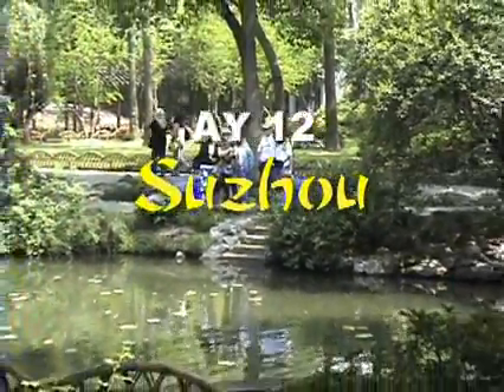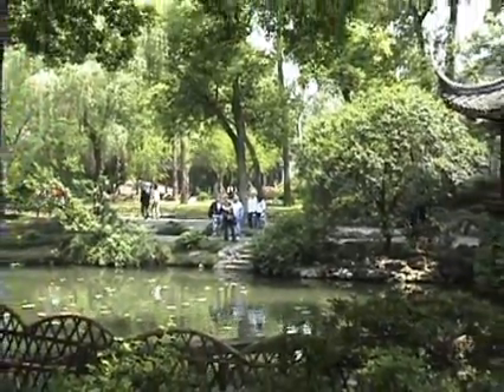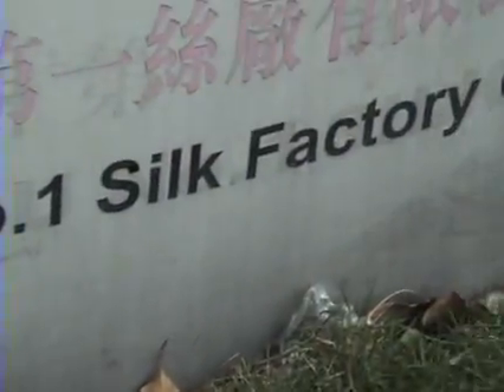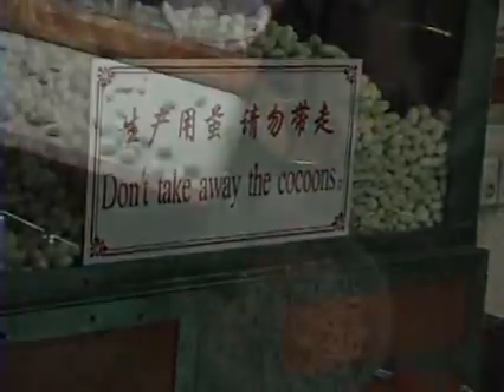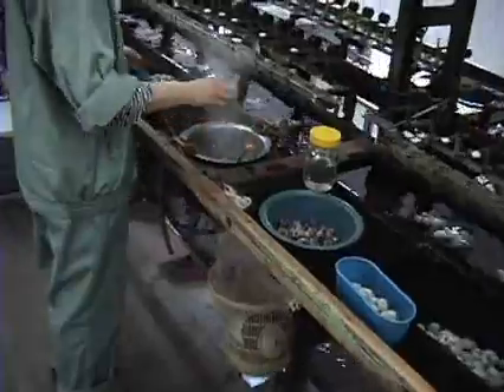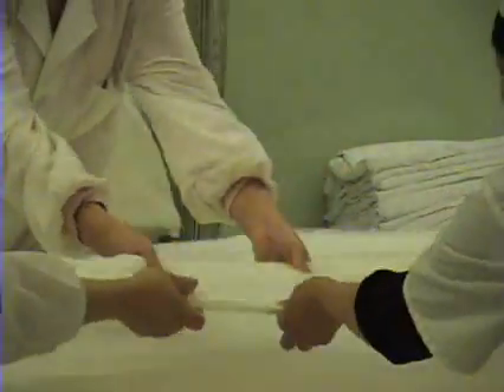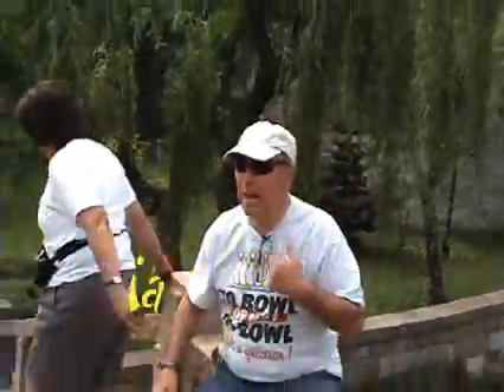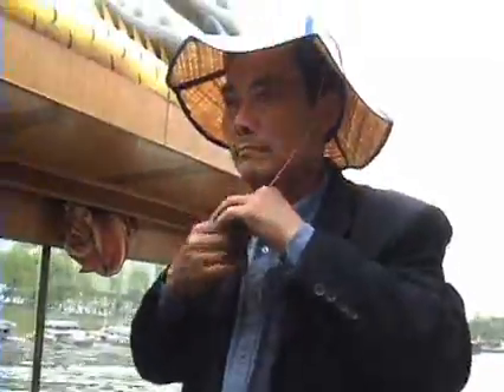China Trip Days 12 & 13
Before we get to Shanghai we stop in the beautiful city of Suzhou. First we tour a beautiful Botanical Garden. Then it's off to a Silk Factory where we learn everything about silk -- from gathering the silk from the worms to creating quilts, clothing and even art from the finished and dyed silk. The next day we take a boat ride on the Grand Canals. You can see why Suzhou is called "the Venice of the East".  And finally, we ride a bus into Shanghai.